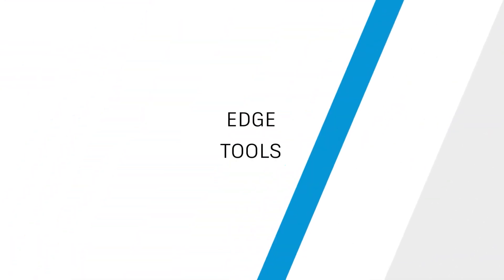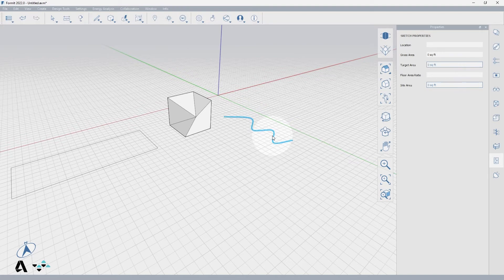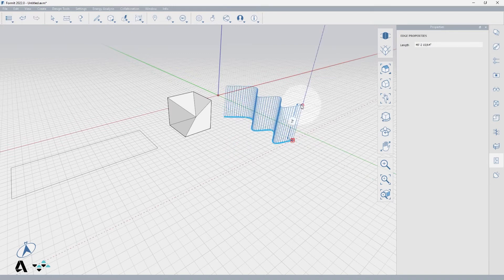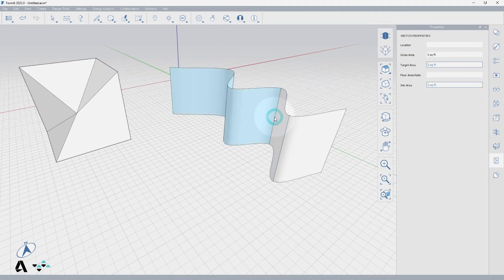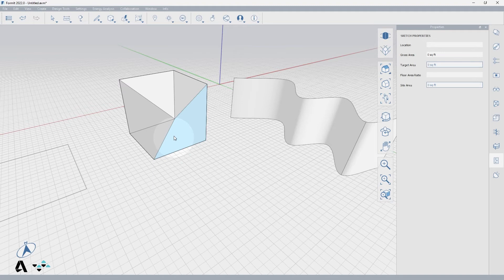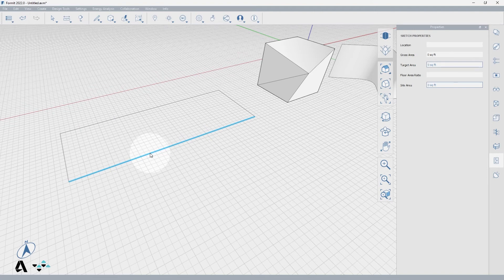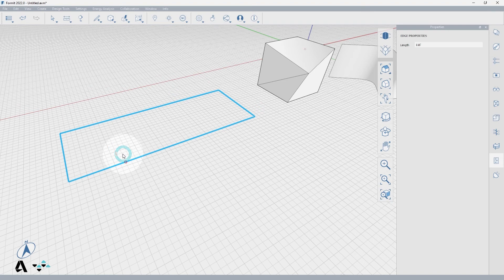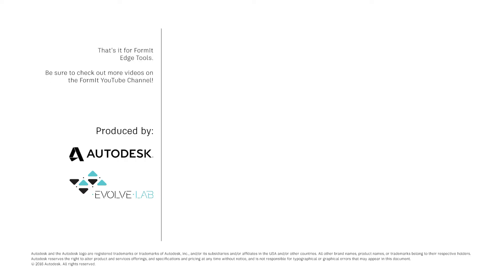2.3 FormIt Snippets - Edge Tools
This video covers how to use the edge tools in FormIt.